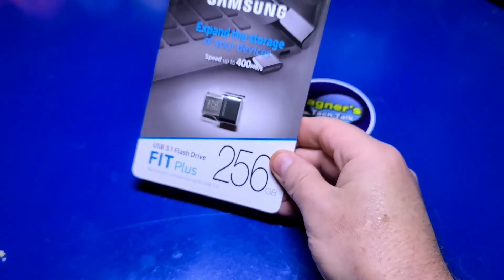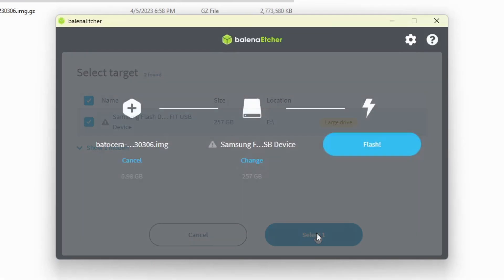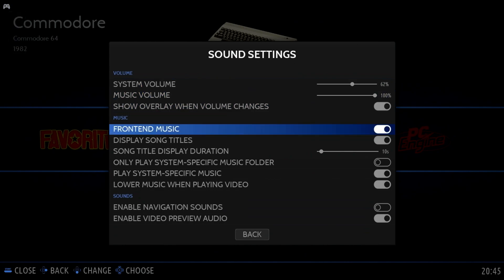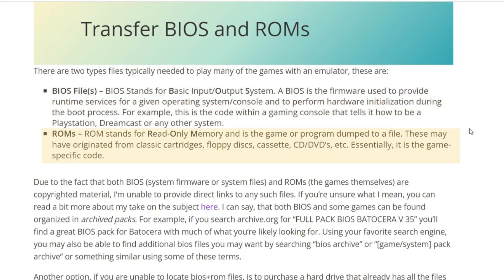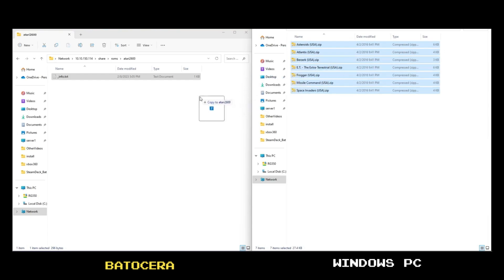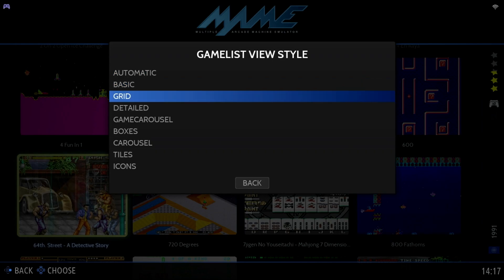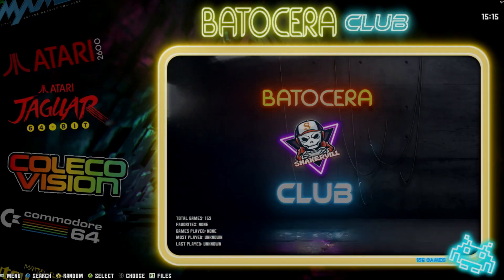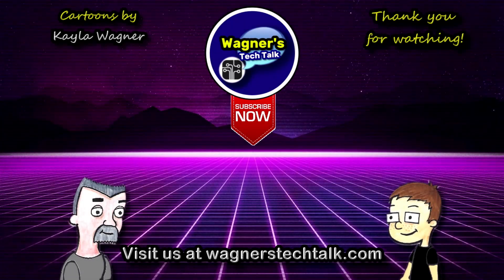Batocera PC Retro Gaming Setup Guide: PC Gaming from a USB Stick!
Installing Batocera to a USB Stick / Flash Drive allows allows using any x86 64-bit PC as a Retro Gaming system.  In this video, we'll install Batocera to a USB Stick, fully set it up and try it on a few different machines, including a Steam Deck!  Everything covered in this video is also on the written guide (and more)

* Samsung 256GB Flash Drive [Amazon]
* Wired Controller for Xbox 360/Clone [Amazon]

Chapters
00:00 - Intro
01:29 - Batocera Install to USB Stick
02:55 - Batocera First Boot
04:04 - Batocera Setup
04:20 - Set Audio Output
05:09 - Turn off Frontend Music
05:15 - Map Controller
05:44 - Freeware Games
06:04 - Batocera Shutdown
06:19 - Connect to WiFi Network
06:57 - Update Batocera
07:13 - BIOS & ROMs
09:26 - Check for Missing BIOS Files
09:48 - Network File Copy
10:42 - USB File Copy
11:27 - Update Game List
11:59 - Scraper
12:45 - Game List View
13:08 - Quickly Locate Games
13:36 - Aspect Ratios
14:18 - Download & Apply Themes
15:44 - PC BIOS & Secure Boot
17:29 - Outro